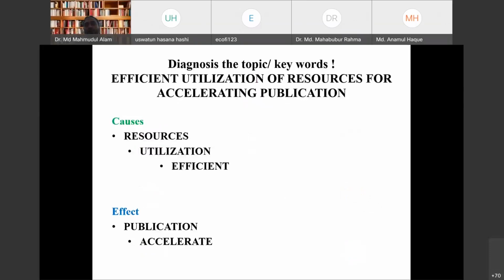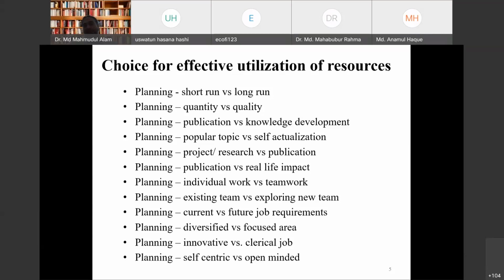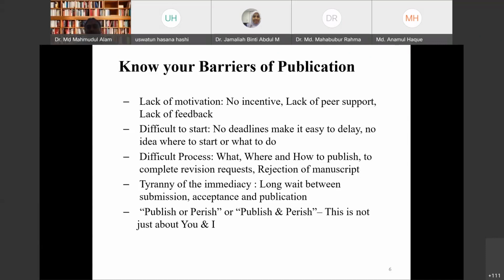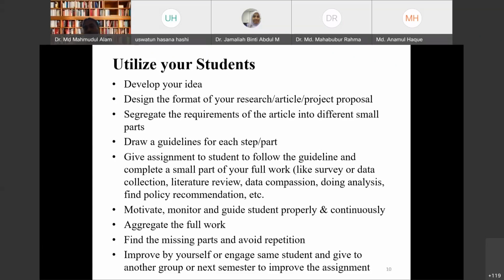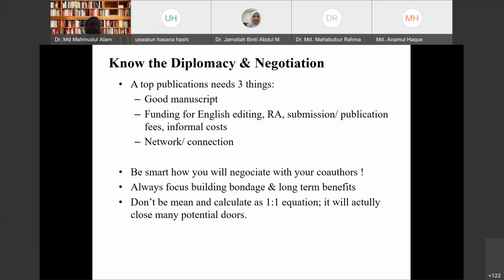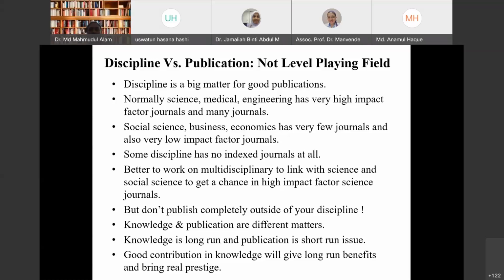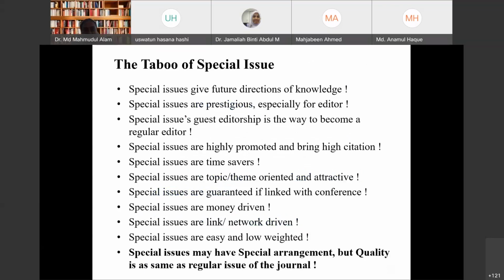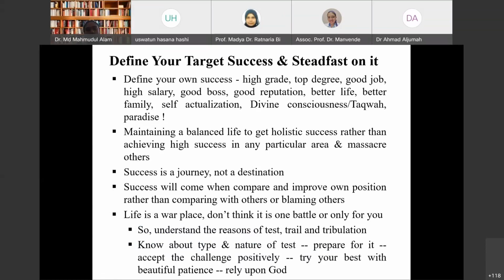EFFICIENT UTILIZATION OF RESOURCES FOR ACCELERATING PUBLICATION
SEFB-Ecofi Publication Webinar Series 3/2021 EFFICIENT UTILIZATION OF RESOURCES FOR ACCELERATING PUBLICATION